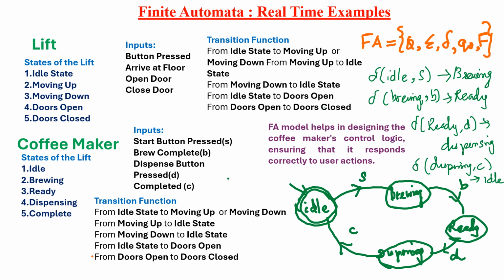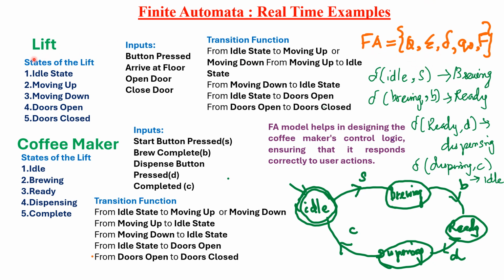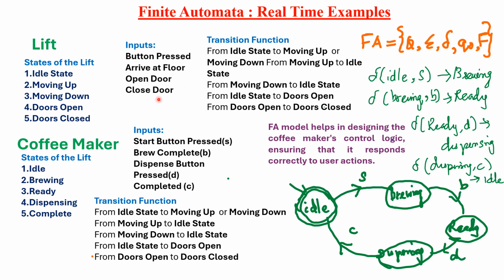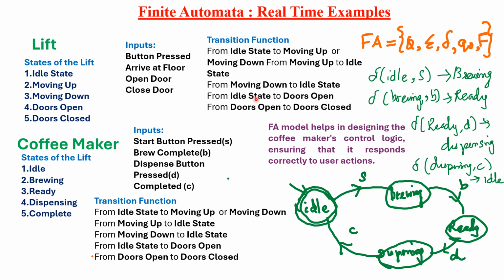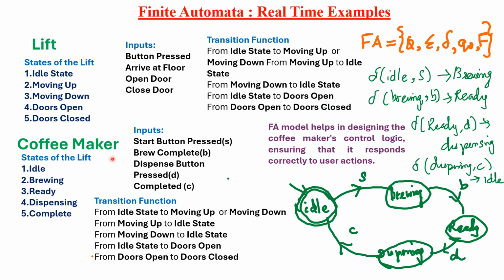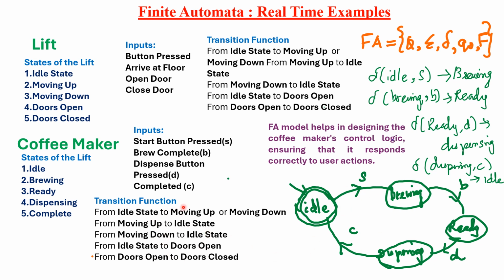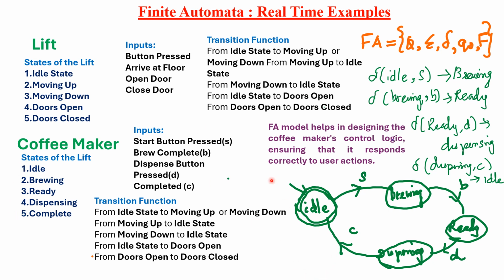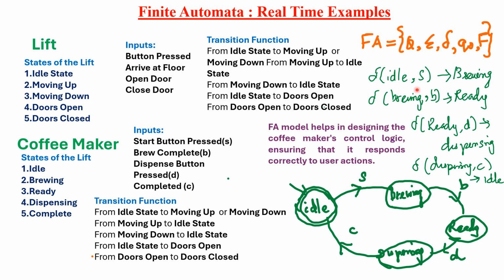11_ Finite Automata: Realtime Examples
Finite Automata: Realtime Examples